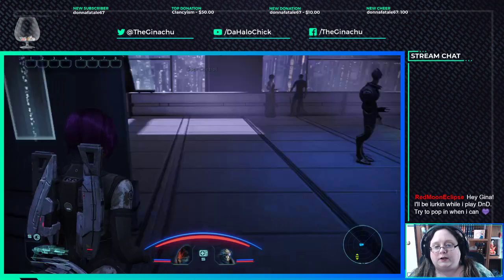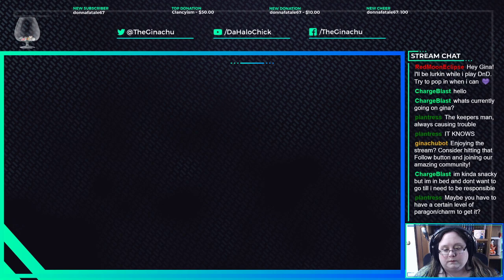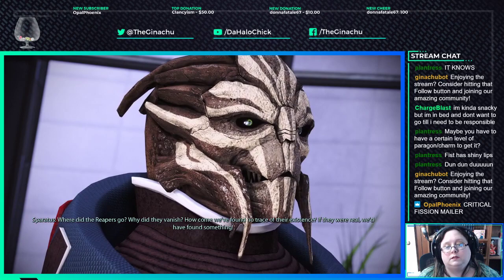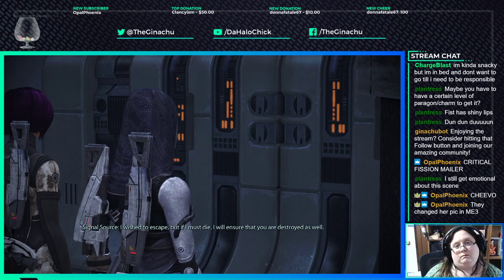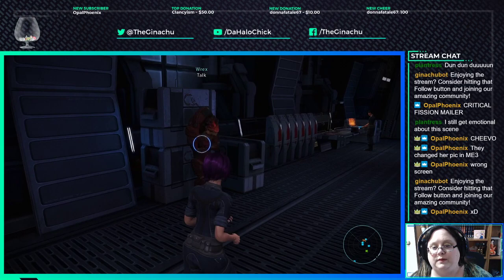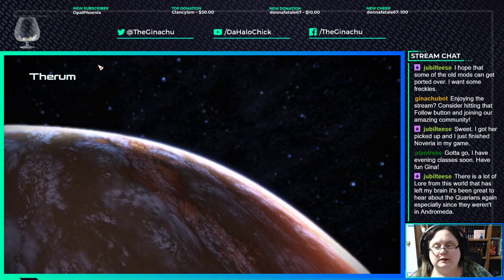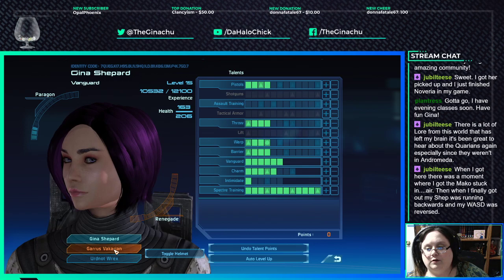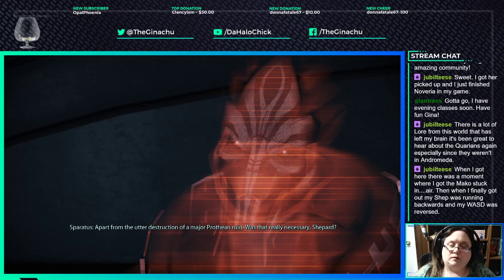FINDING EVIDENCE! | Mass Effect Legendary Edition #2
We're coming for you, Saren!